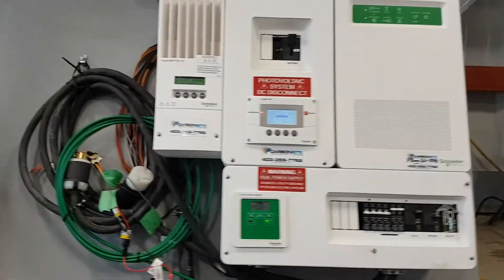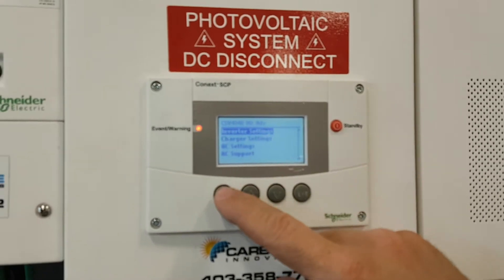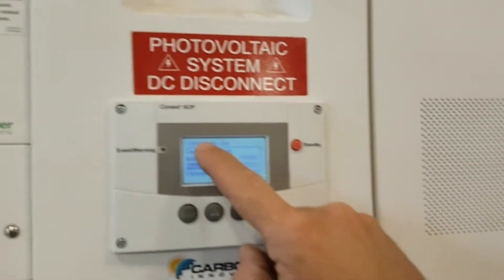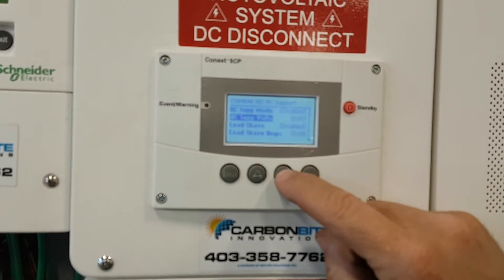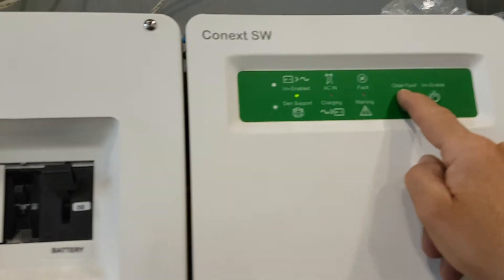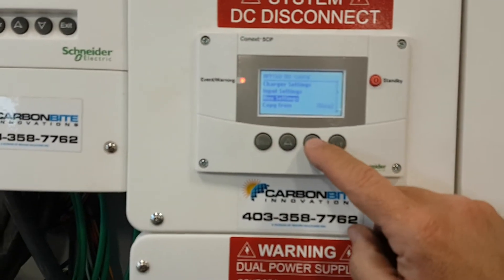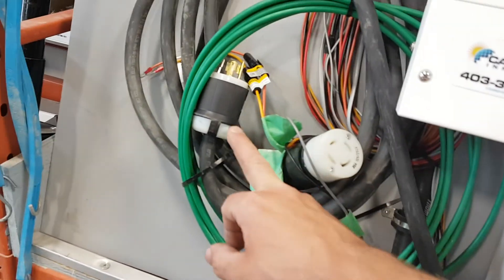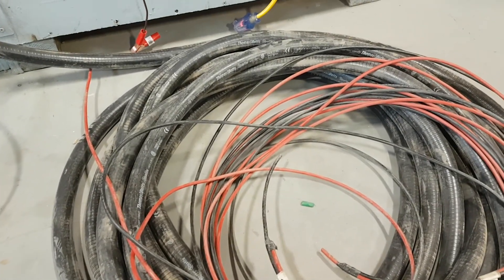#3 SW4048 settings Schneider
A short video to help with the install and usage of a Schneider SW4048 Inverter charger